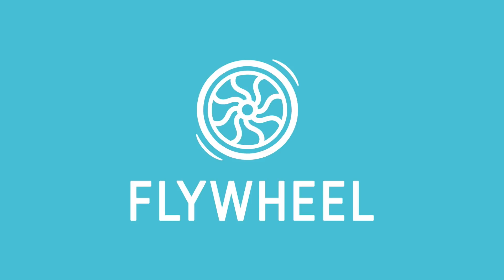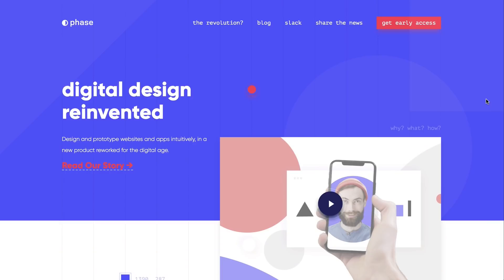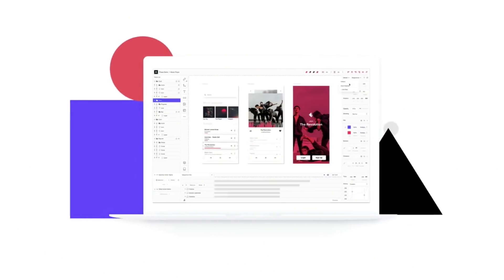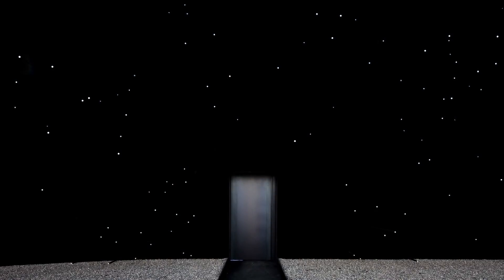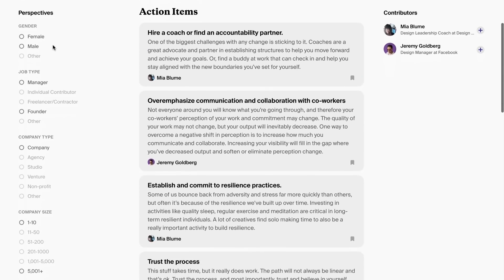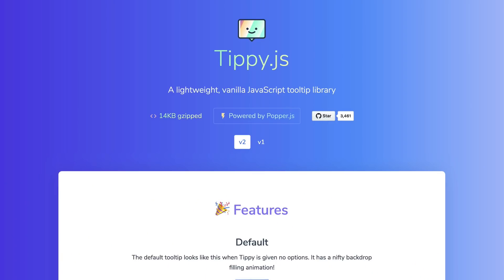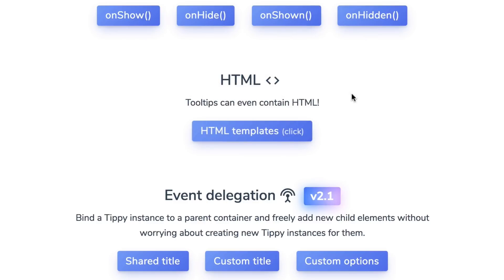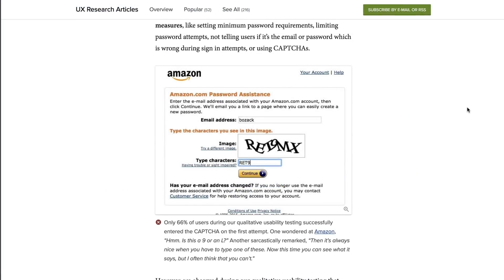Yo! S1 E4 - Worlds Blackest Black, Captcha Fail Stats, Techno Timelapse, Tooltip JS Library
or get these sweet links delivered to your inbox each week

## Yo! is hosted by Rob Hope ##